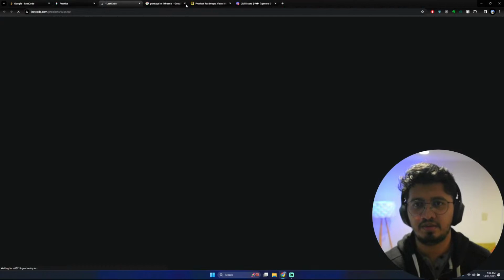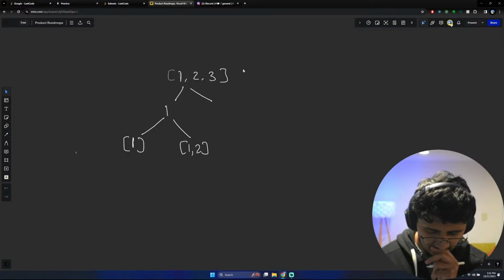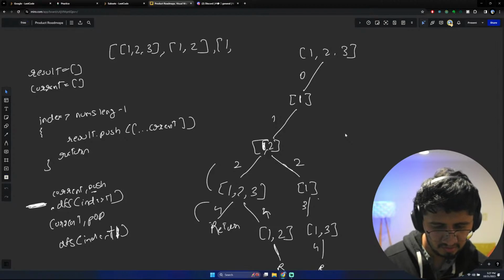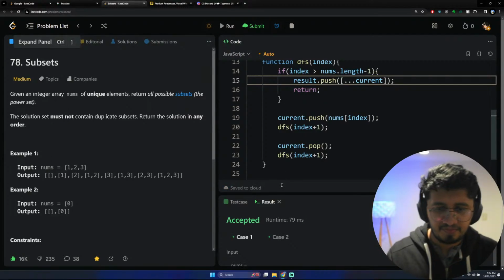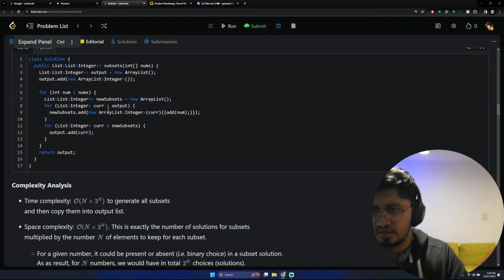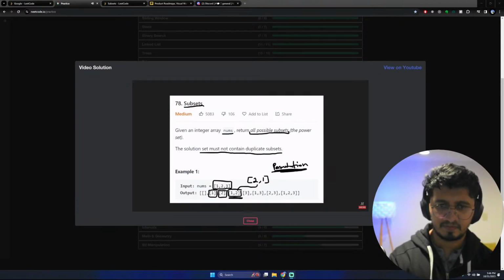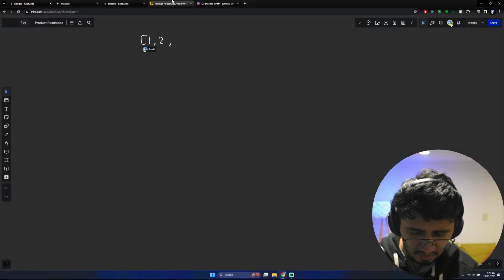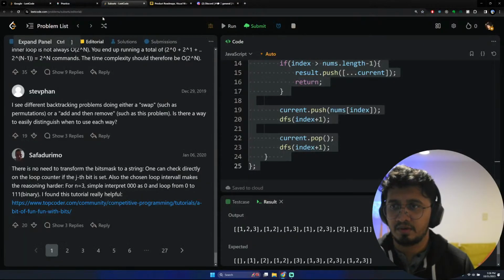Revising Backtracking from Neetcode list | Leetcode